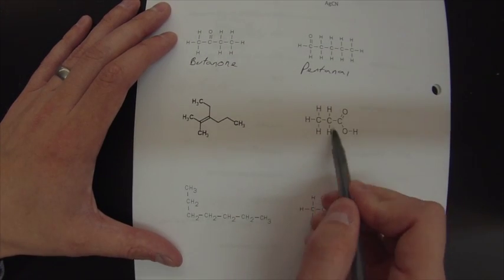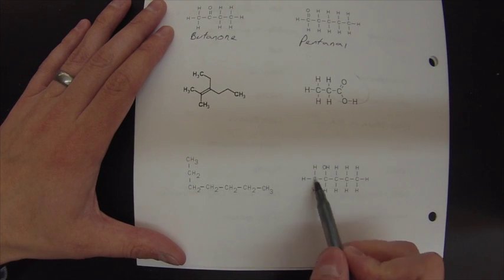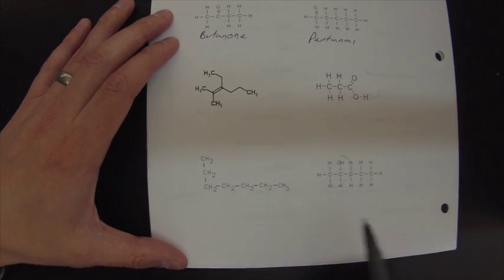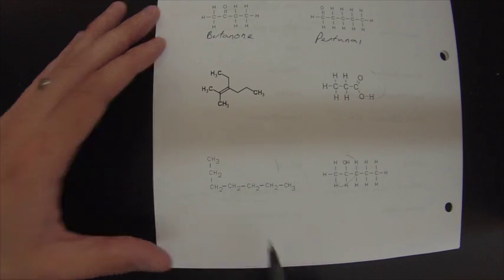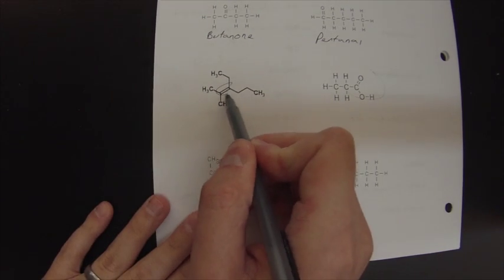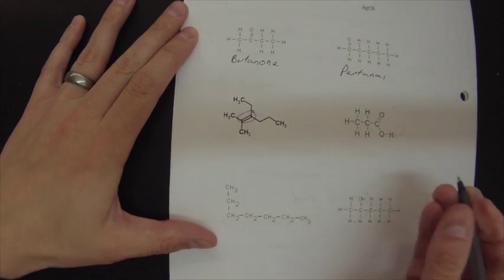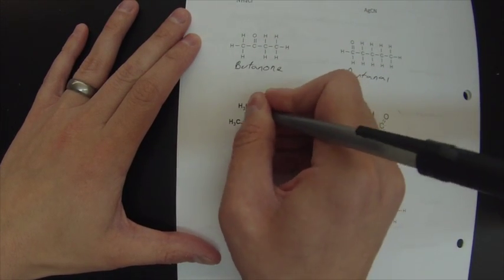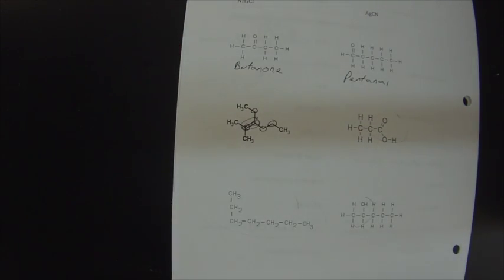Honors Chemistry Semester 1 Final Study Guide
Here is a video of me doing some of the practice problems from the study guide. Good luck!